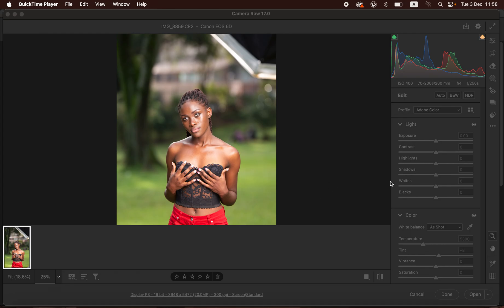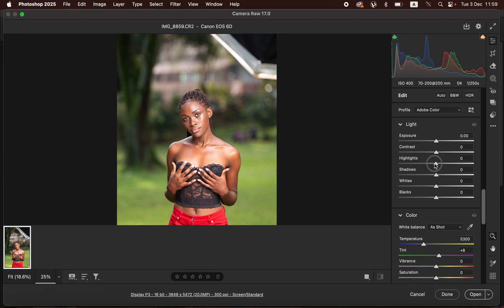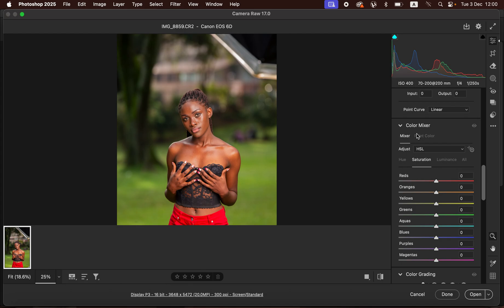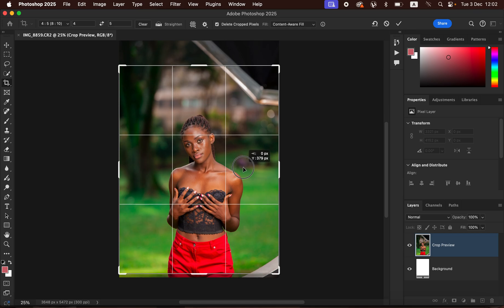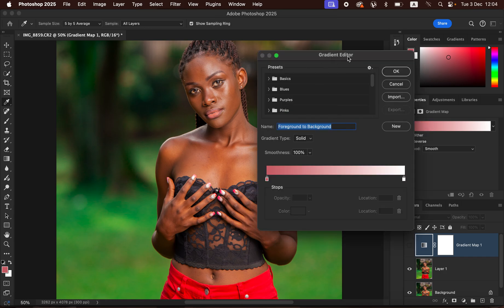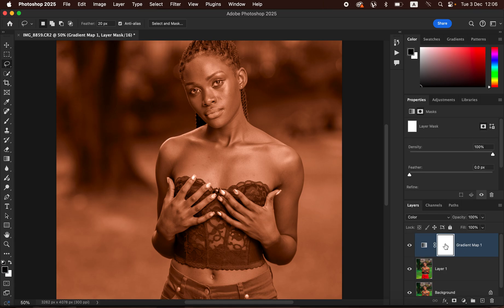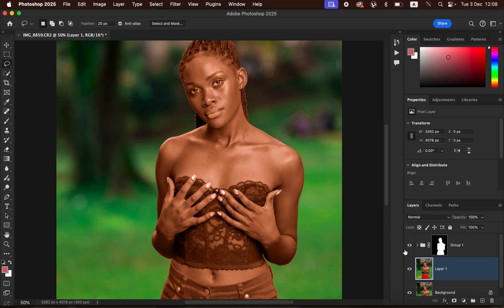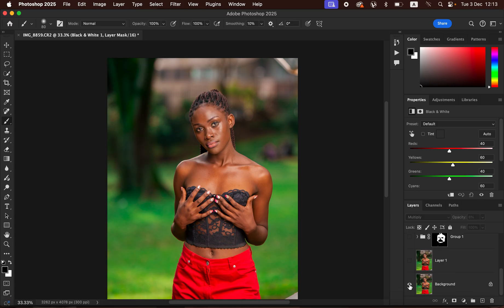How To Edit & Color Grade Photos in Photoshop | Edit Raw Portraits Photoshop Tutorial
How To Color Grade Photos in Photoshop | Edit Raw Portraits Photoshop Tutorial